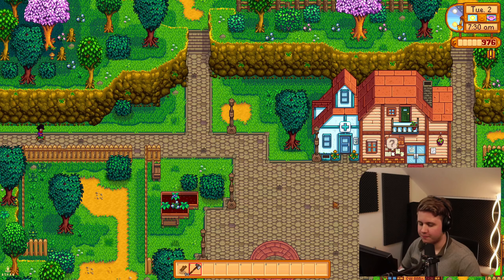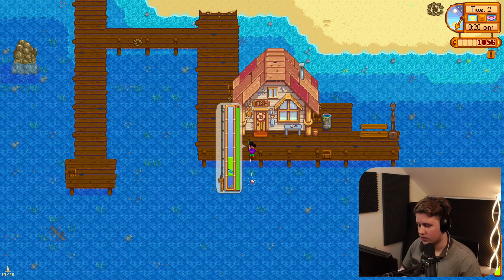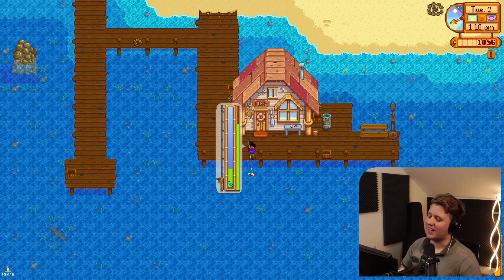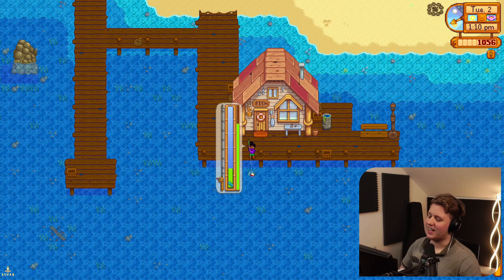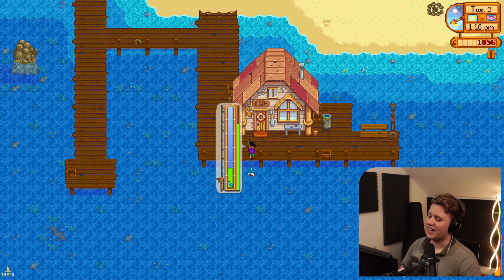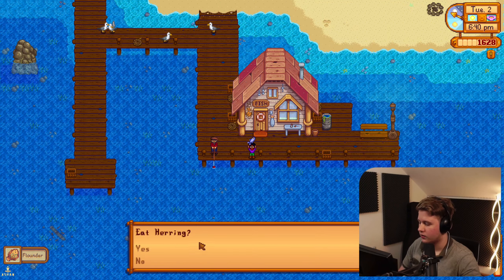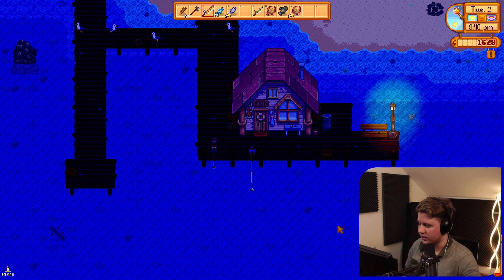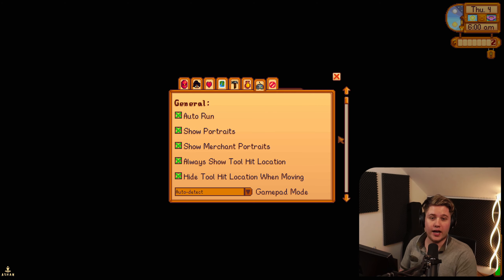LvL5 Fishing Day 4 on the New 1.5 Patch - Solo Farm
Title Replay by Declan DP
Genre and Mood Dance & Electronic + Happy